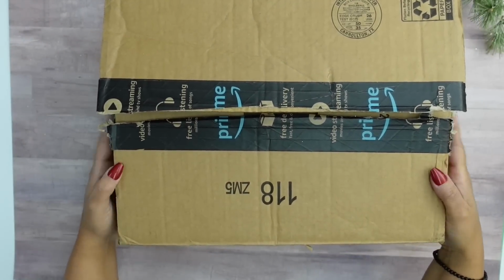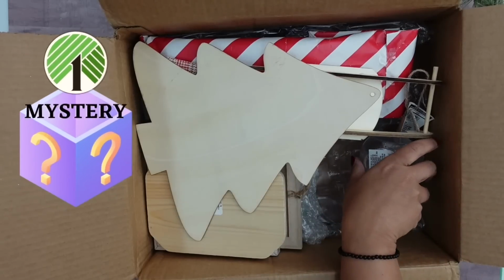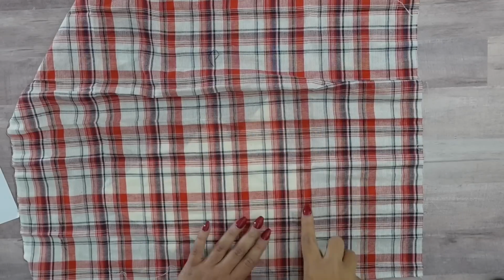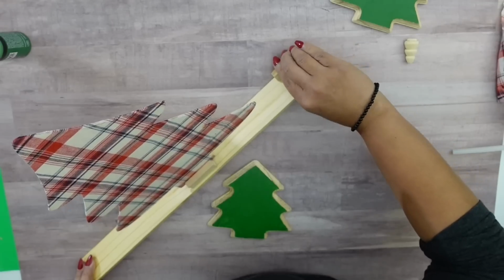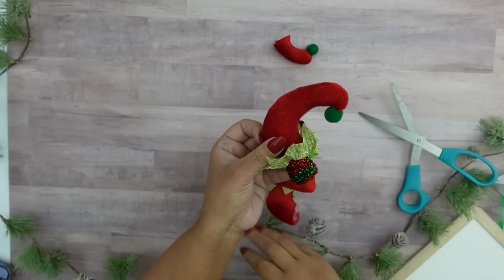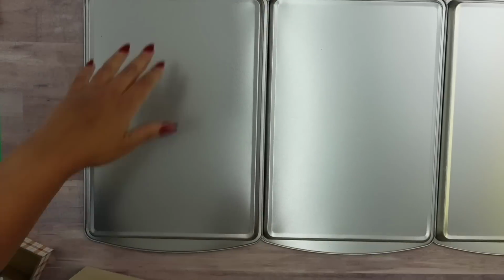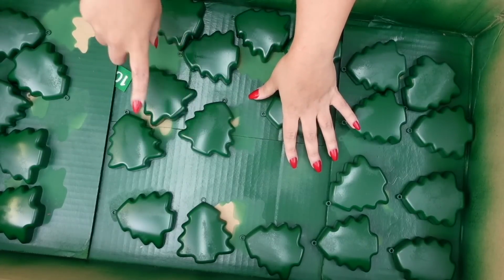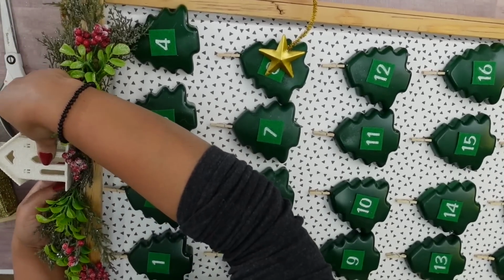7 Dollar Tree DIY Best CHRISTMAS Decor Crafts and Gifts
Perfect Christmas decor for any style! These Dollar Tree DIYs are extra special because I used dollar tree mystery items to complete them

MATERIALS MENTIONED
E6000 Glue
(This can also be found in hardware and craft store)

Color KEY used on E6000

MINI SAW